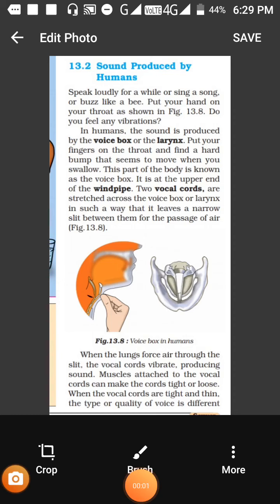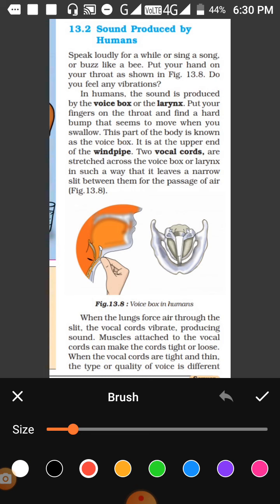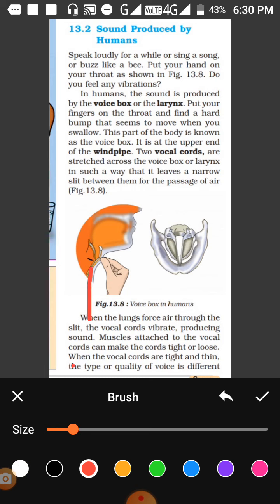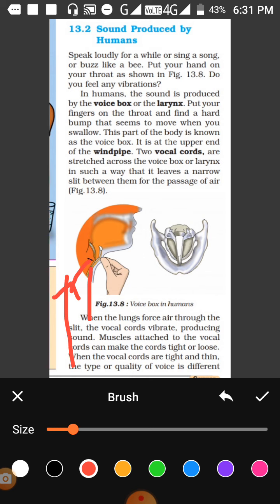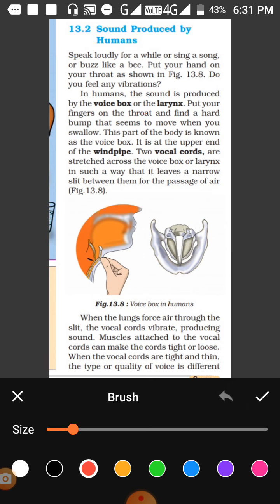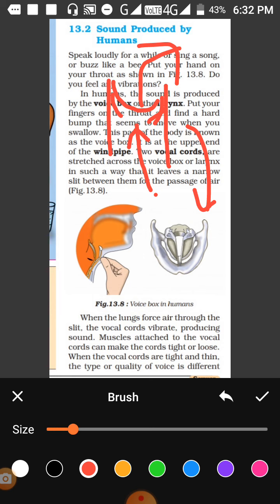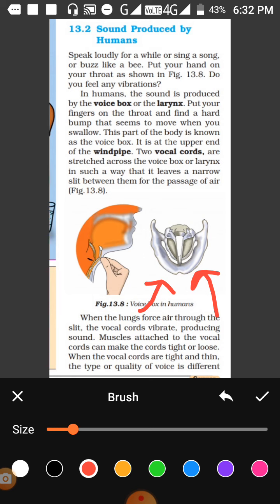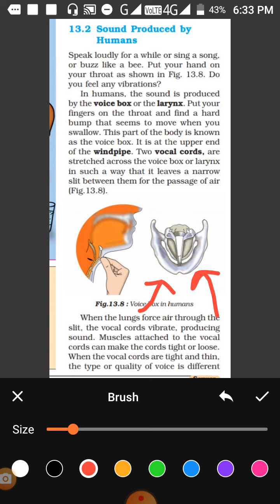Sound " vocal cords working " class 8 NCERT Book (part 8)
What are vocal cords and how do they work ? Human Vocal cords working. How do we speak ? CBSE science book class 8 understanding vocal cords

What is sound ? Description of science chapter of class ,8 science NCERT book .
Experiments to show sound, it's characteristics etc.

Brushes, Watercolours Mixing plate Shading pencils Charcoal  clay tools , clay and Watercolour sheets used links :

watercolour sheet

mix pallete

flat brushes

charcoal sticks

Shading pencils

Clay dough

Clay tools

Modelling clay

Crayons Colour

Pastle Colours

For your queries :
Learn at ease: Art
Watercolours learning
Crayons learning
Sketching learning
Digital art
Digital Cartooning
Calligraphy
Carving Art
Sculpture
Perspective Art
Acrylic Colours Painting
Oil Colours Painting
Anatomy
The only unique channel to give you three varied topics learning at home !
Mathematics : CBSE & ICSE
Science : CBSE & ICSE